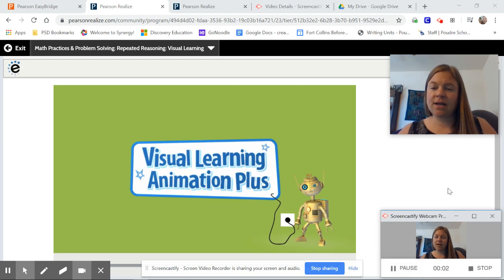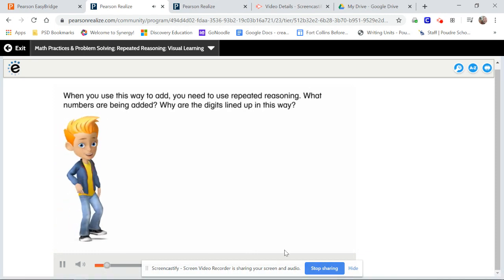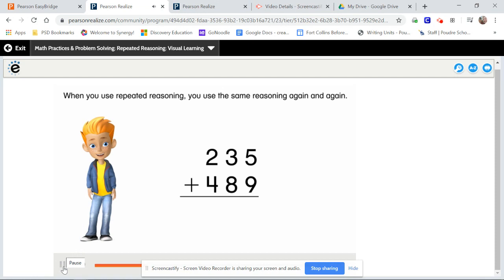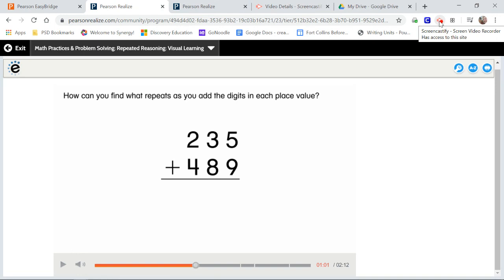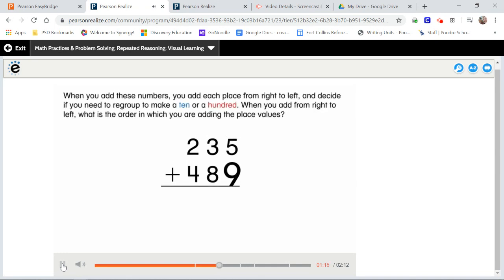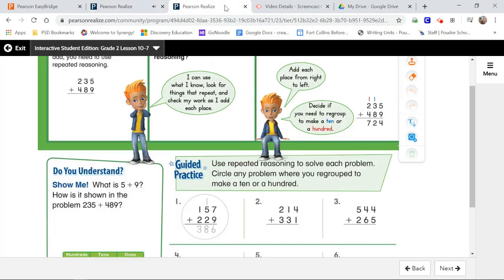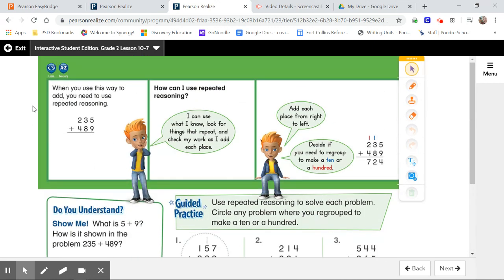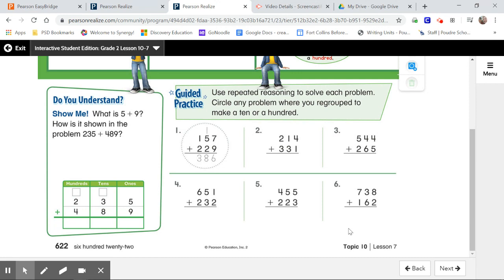Repeated Reasoning Math Video #2 Practice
Repeated Reasoning Video #2 Practice